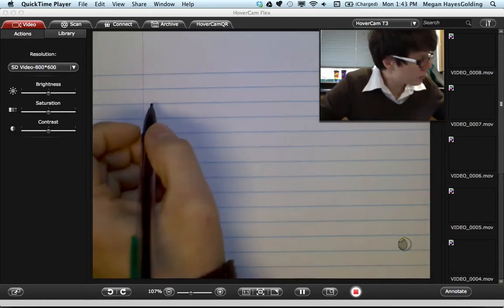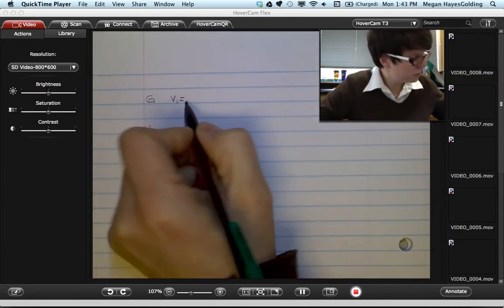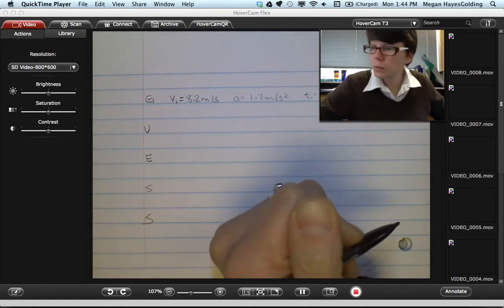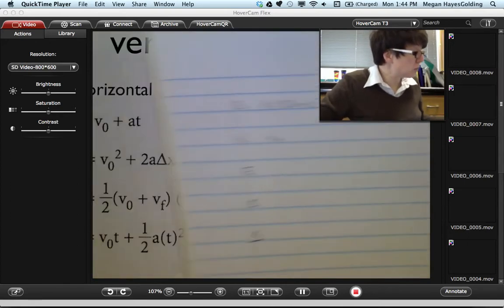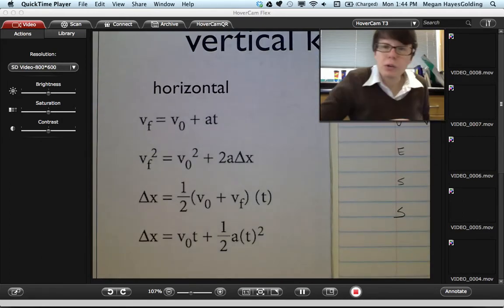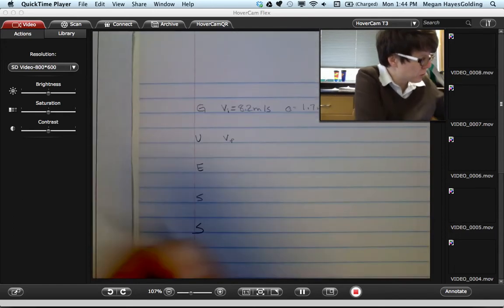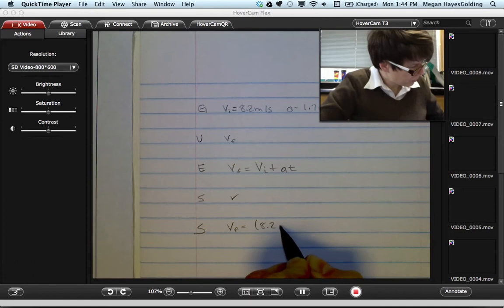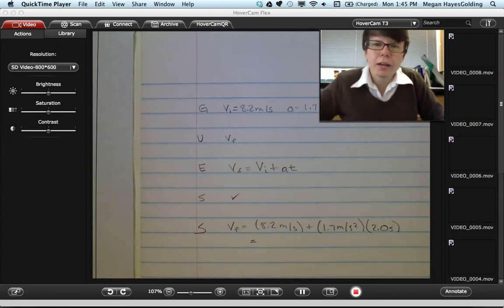1D Kinematics Study Guide Q 1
The initial velocity of a sports car is 8.2 m/s. The car then undergoes an acceleration of 1.7 m/s2 for 2.0 seconds. What is the final velocity of the car after this time?